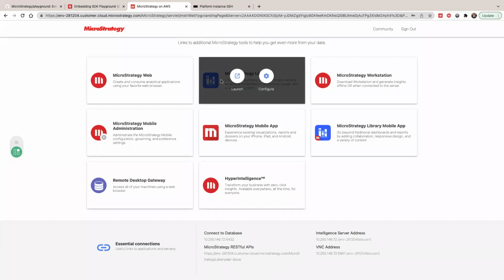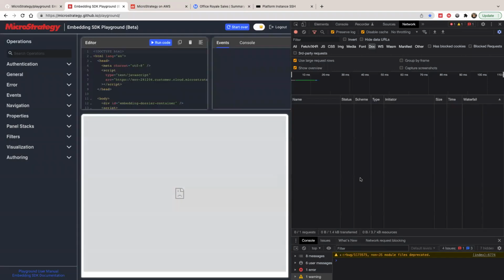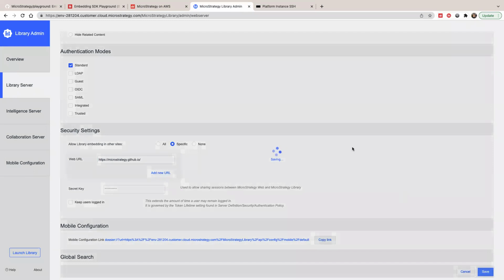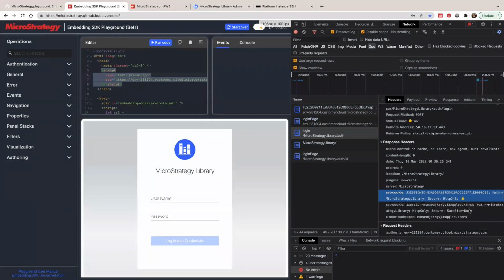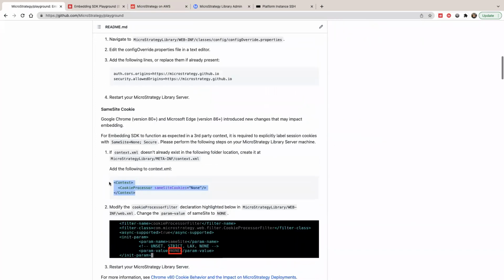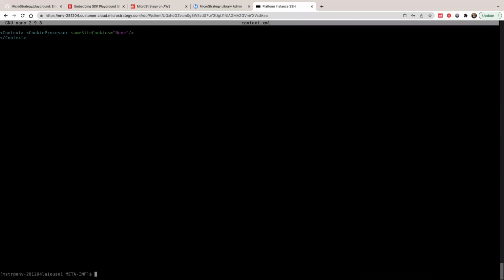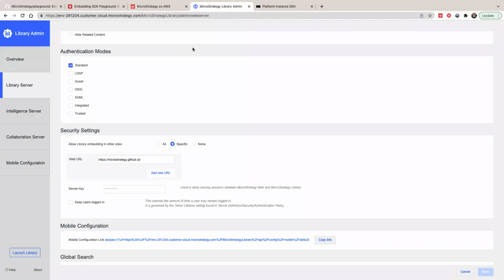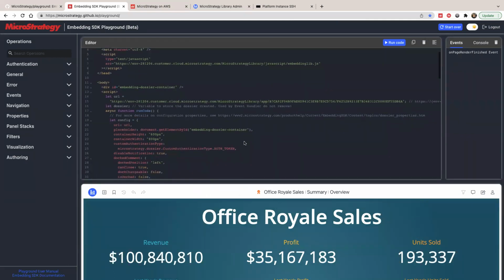How to configure Library Server for Embedding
Explained CORS and SameSite Cookie settings.